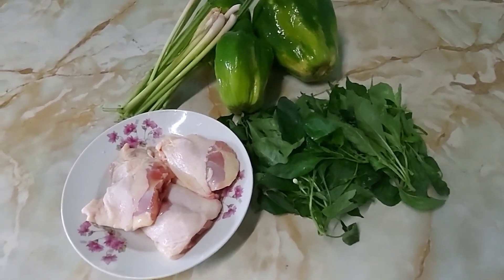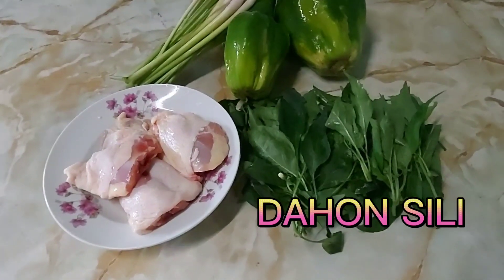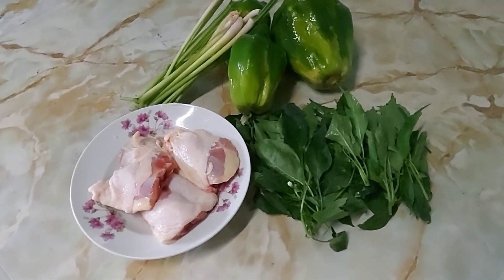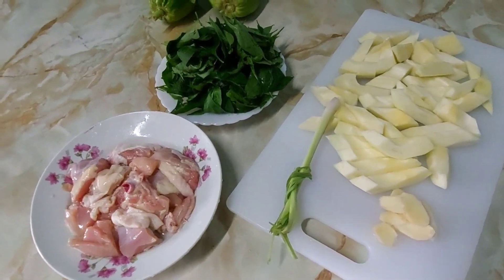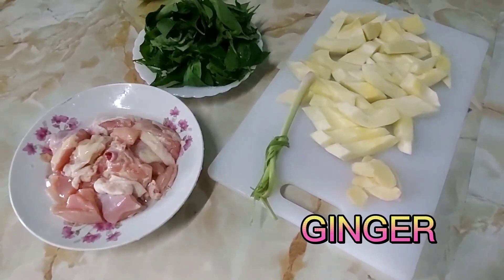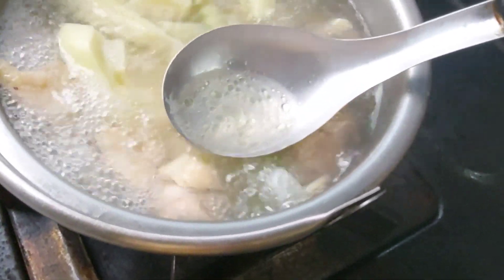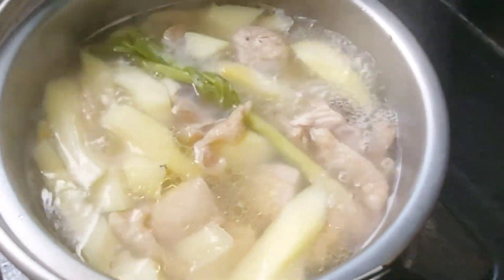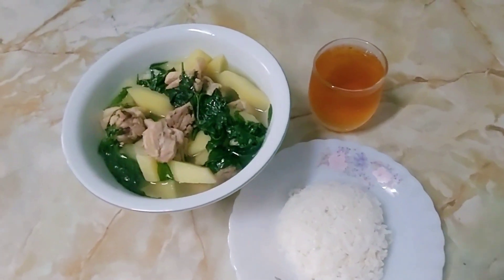TINOLANG MANOK+DAHON NG SILI/BISAYA STYLE(CHICKEN SOUP)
TINOLANG MANOK+DAHON NG SILI
BISAYA STYLE

INGREDIENTS;

CHICKEN
PAPAYA
GINGER
LEMON GRASS
DAHON NG SILI (CHILI LEAVES)
OR YOU CAN USE (MALUNGGAY OR MORINGGA)

FRY THE CHICKEN FIRST WITH GINGER
BOIL A WATER ADD FIRST THE LEMON GRASS
THEN FOLLOWWD BY PAPAYA
WAIT UNTIL PAPAYA IS ALREADY HALF COOKED
THE ADD THE LEAFY VEGES
DO NOT OVERCOOKED THE LEAFY VEGES
ADD SEASONINGS

HEALTHY FOOD
HEALTHY BODY

I HOPE YOU LEARN NEW RECIPE
Hit the notif.bell to update my mew video